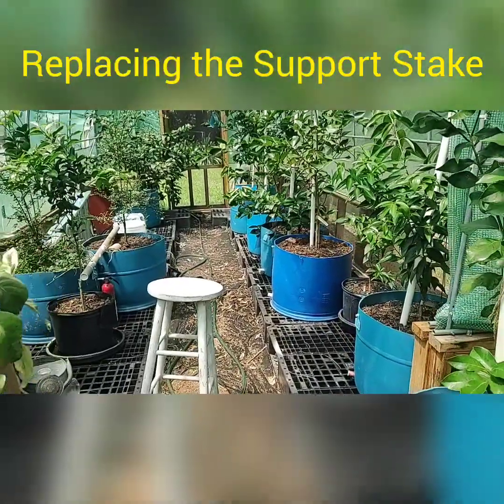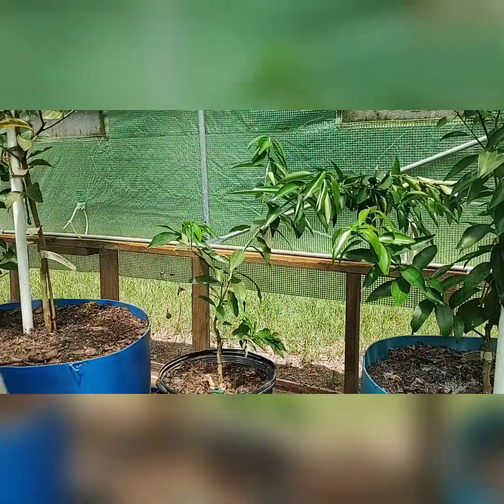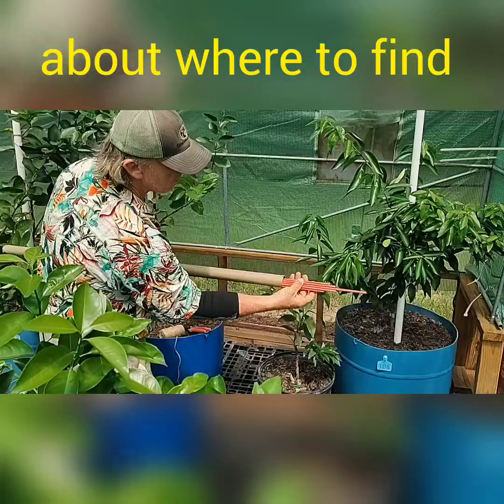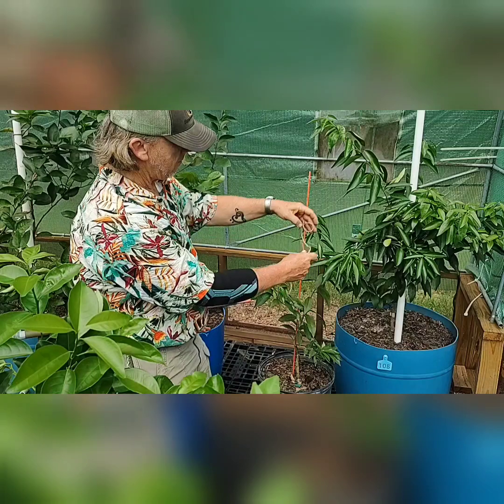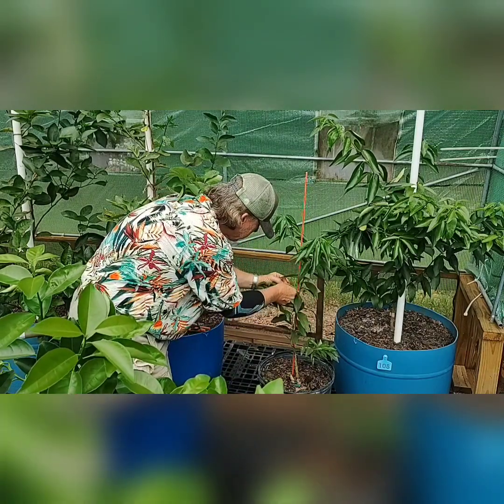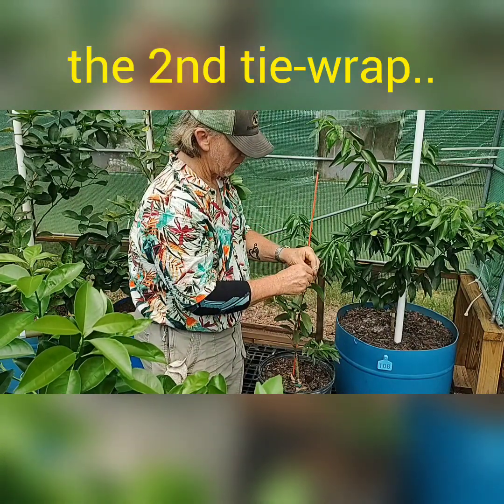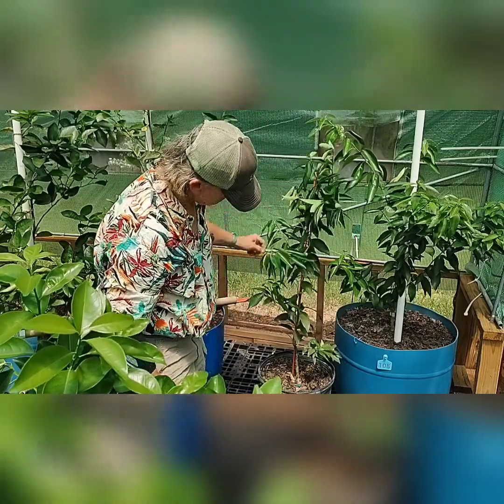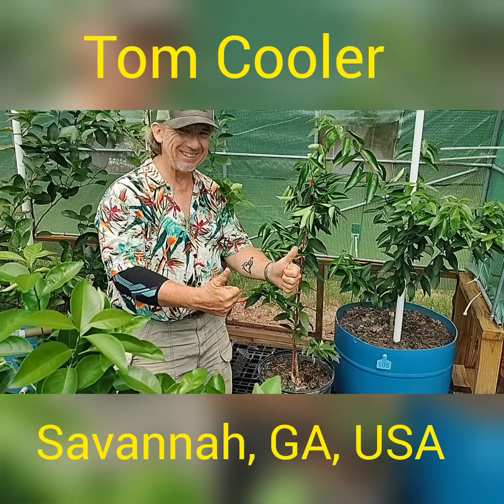New Stake in the Game!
Replacing the Support Stake for a young Red Lime Citrus tree!